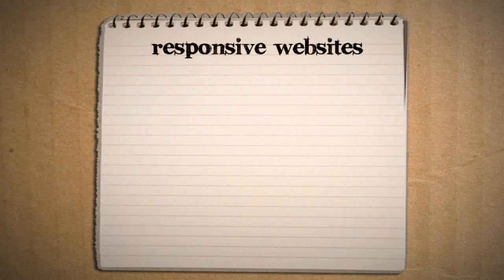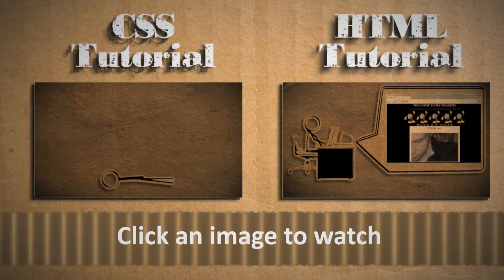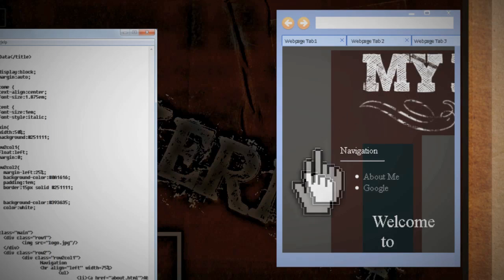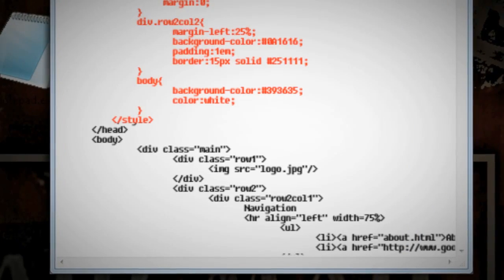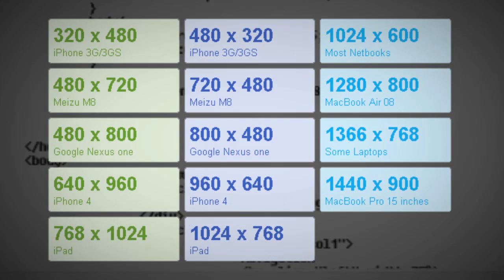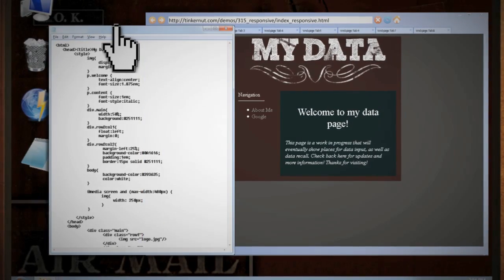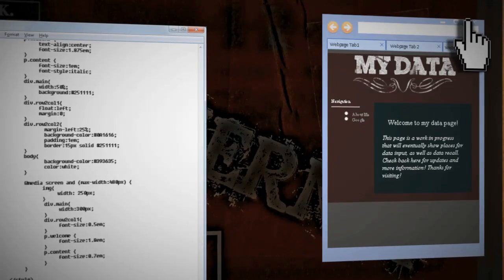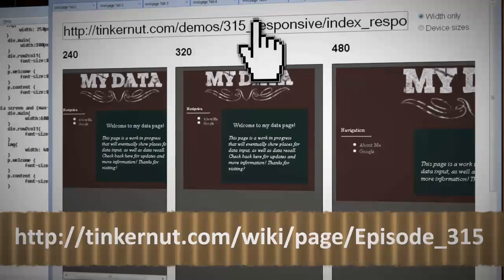Tinkernut - Make A Simple Responsive Website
Learn how to make a 360 video camera!

A responsive website is a website that changes it's size and shape so that it can be viewed properly on any device. This is a tutorial that shows you the steps on how to make your own responsive website.